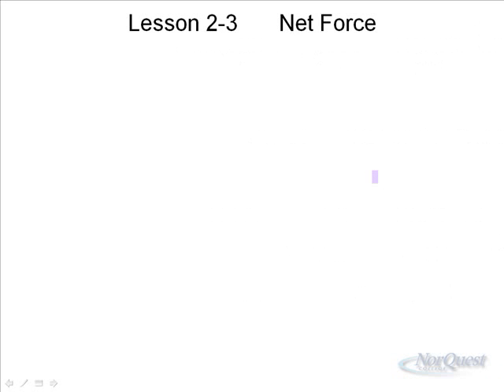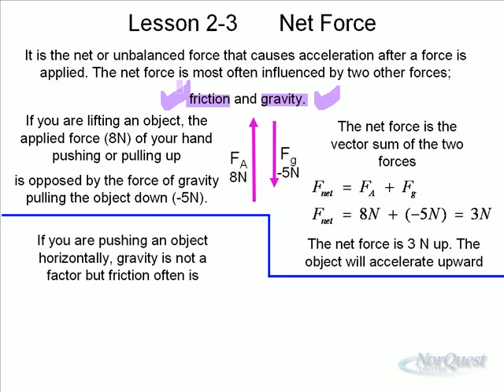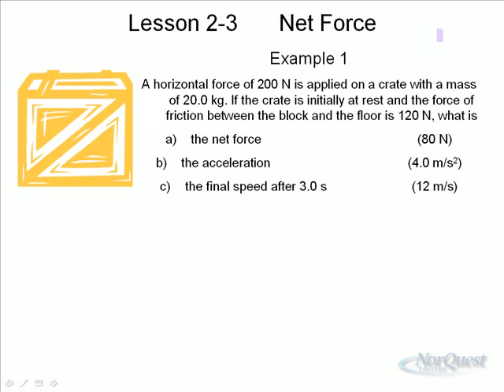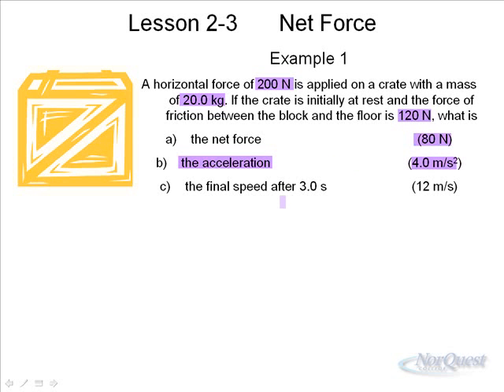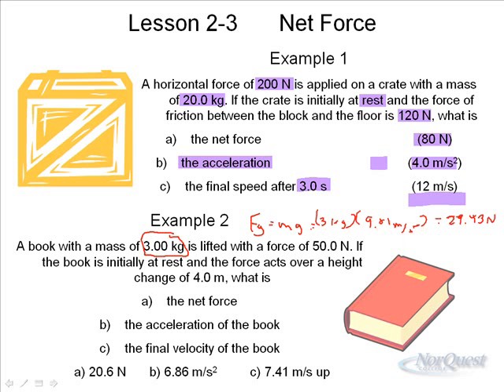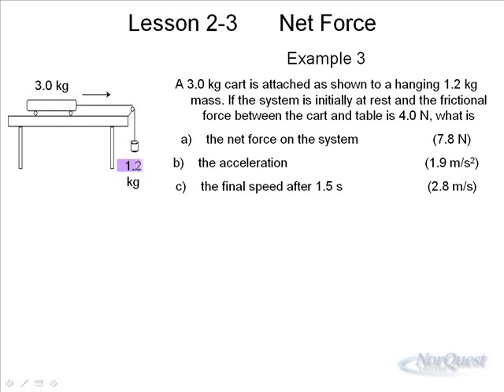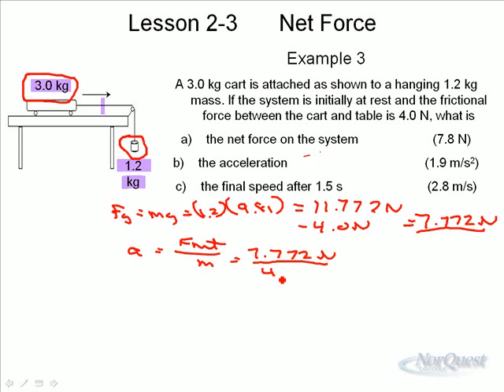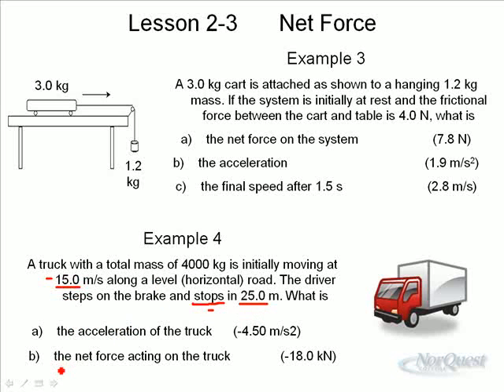Physics 30 Prep: U2L3 Newton & Force C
Physics Review: Dynamics